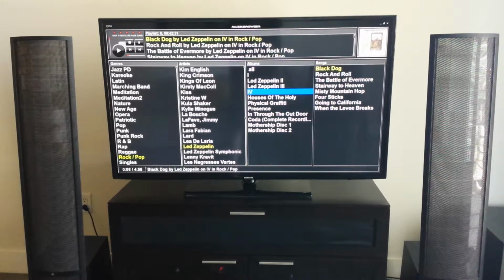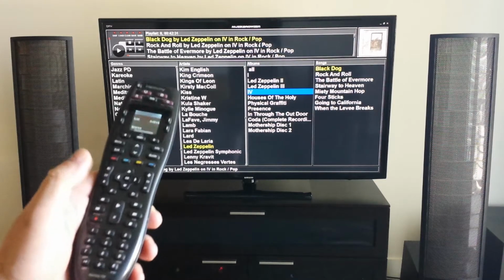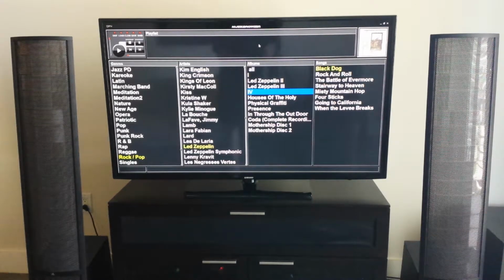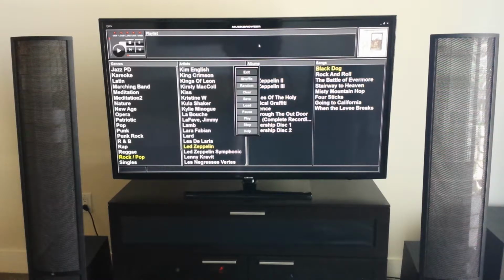Muzikbrowzer remote control operation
This is the 2nd video in the Muzikbrowzer series, demonstrating remote control operation.